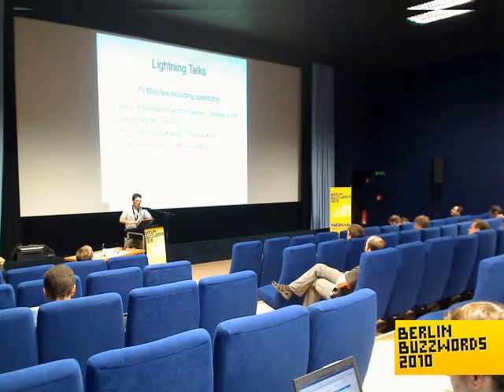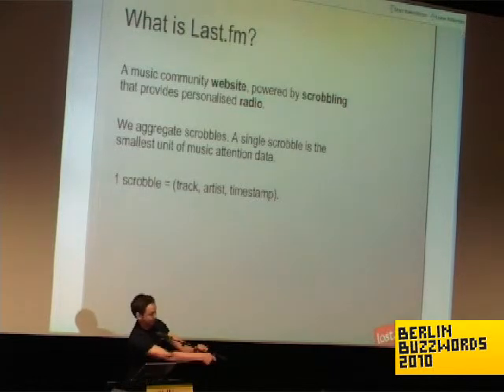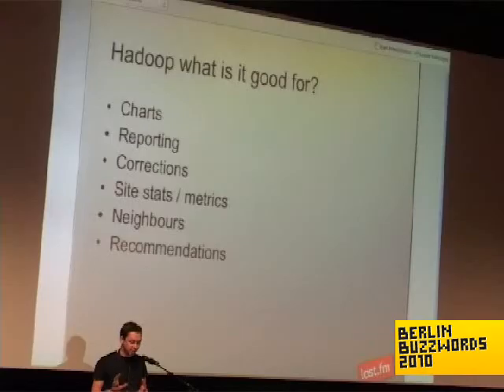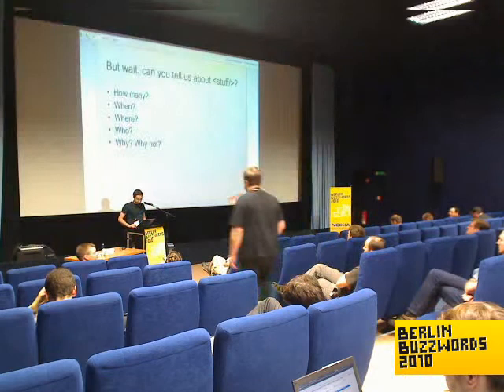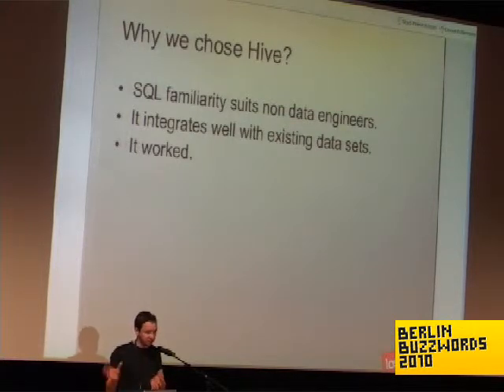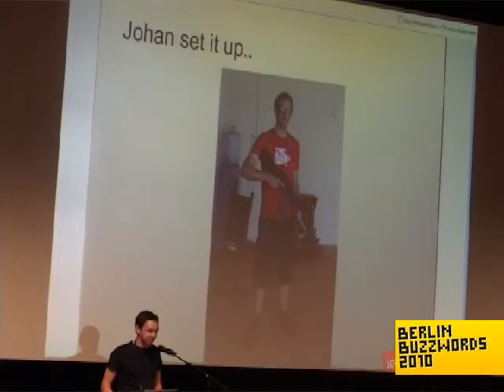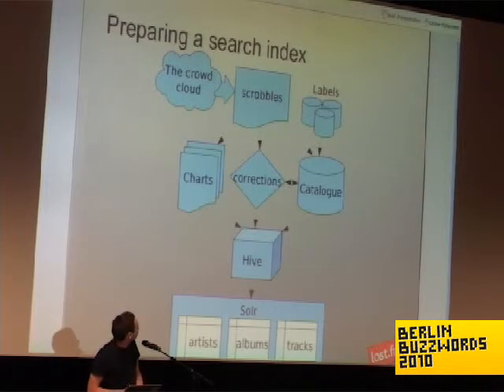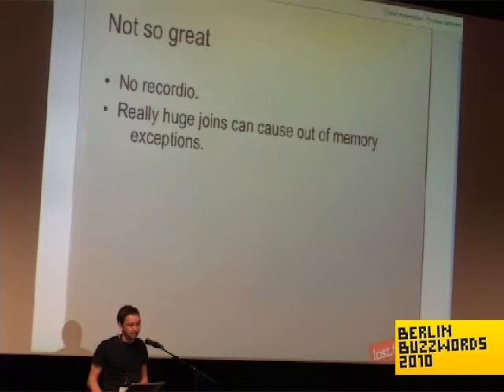Berlin Buzzwords 2019: Open Talks: Fun Things People Are Doing @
See you soon at Berlin Buzzwords!